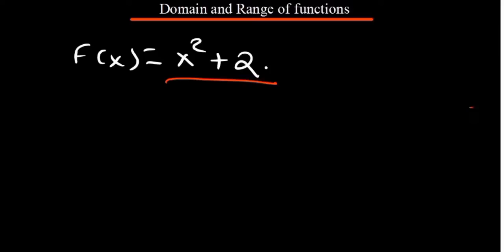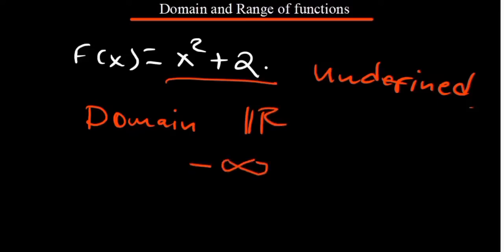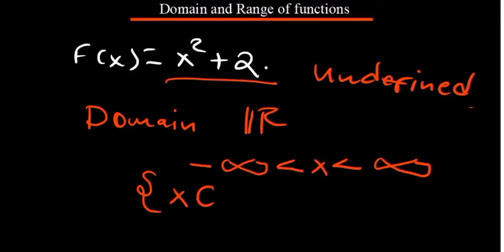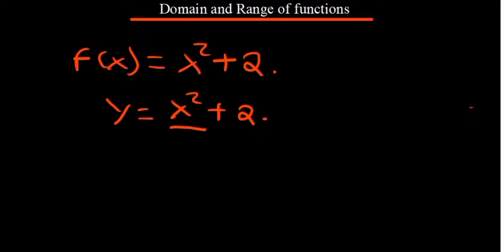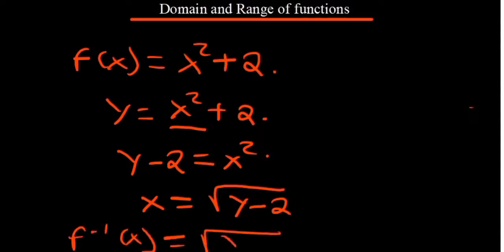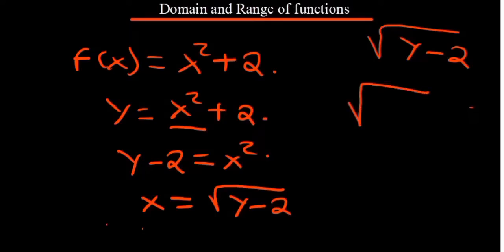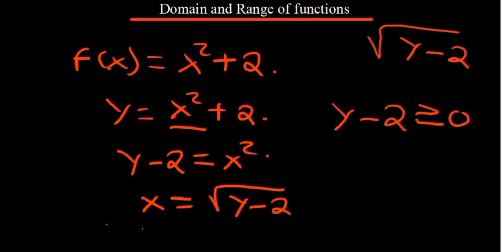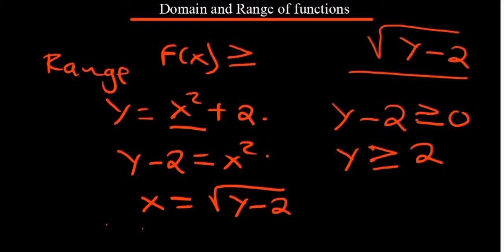Today I am gonna showing how to find Domain and Range.